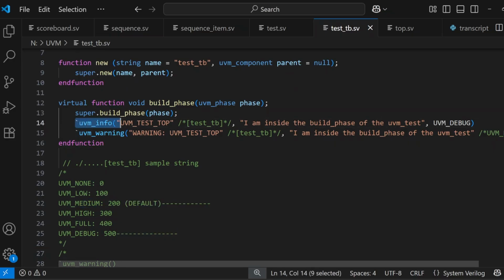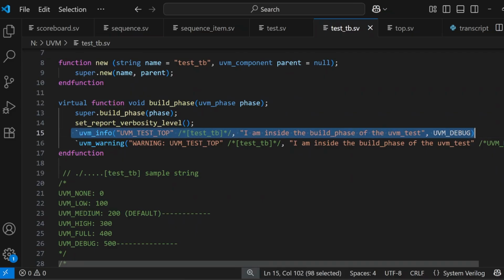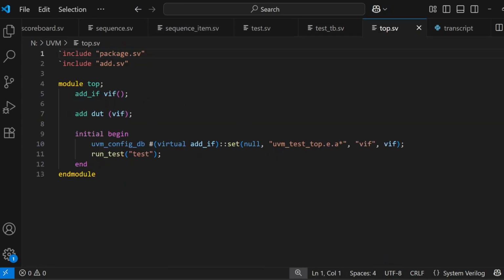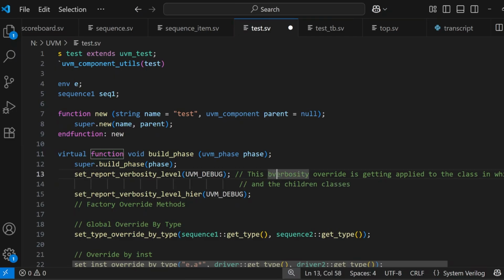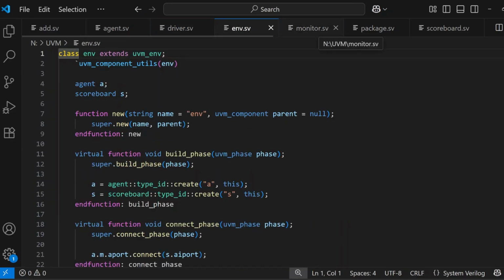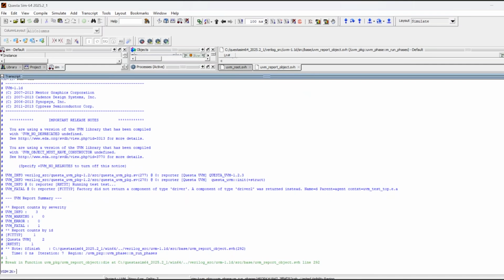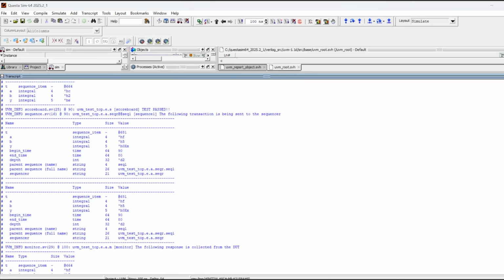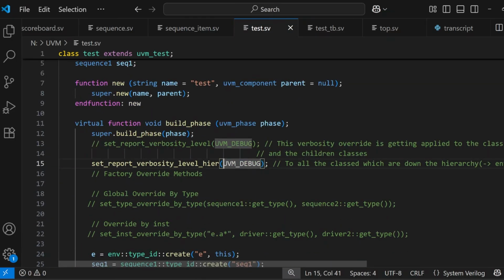UVM Verbosity Override: Part 1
In this video, I have discussed two of the basic verbosity override method and their effects ins QuestaSim.